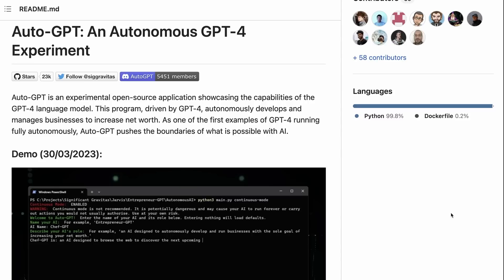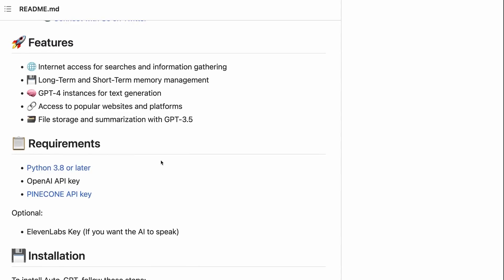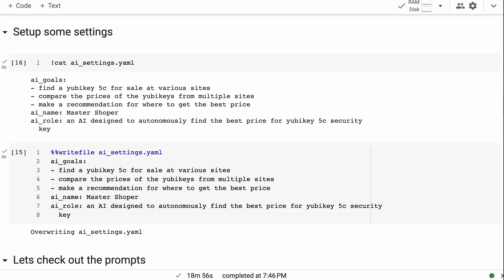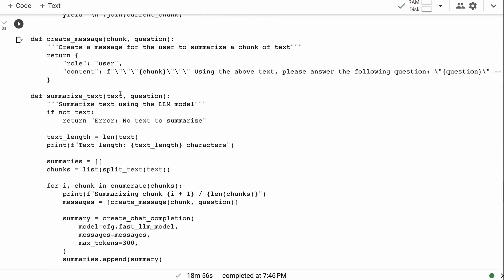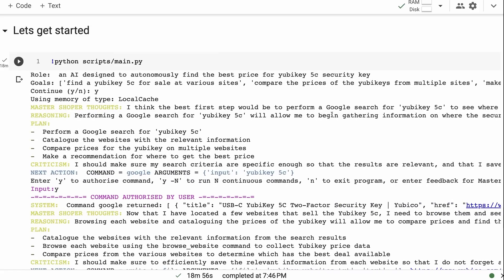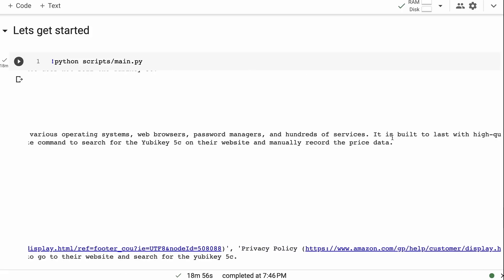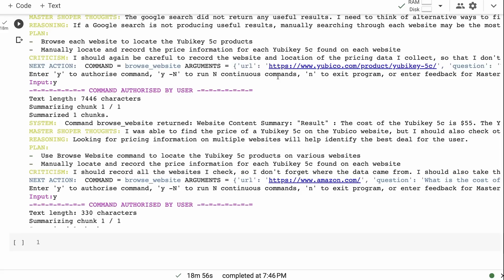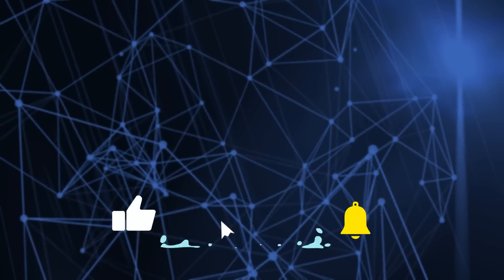Auto-GPT - How to Automate a Task Based AI with GPT-4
In this video, we look at the Auto-GPT an autonomous LLM system which does really well at task-driven generation and using tools and modules.